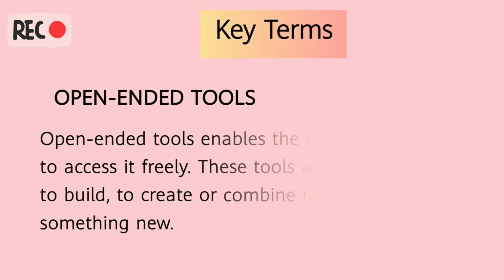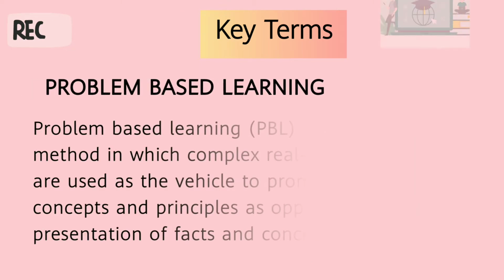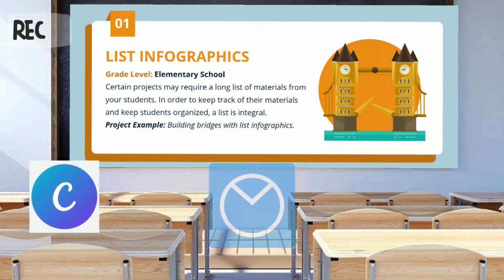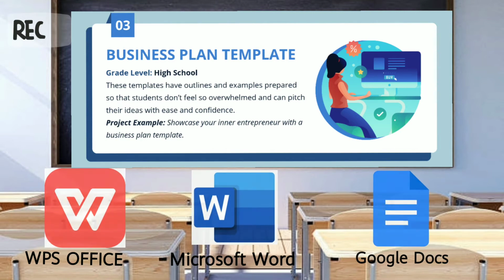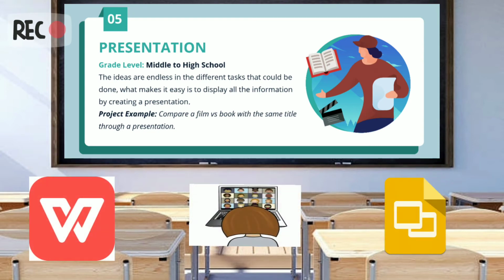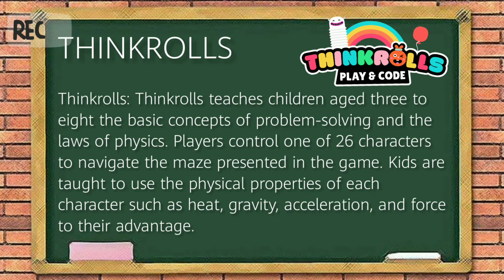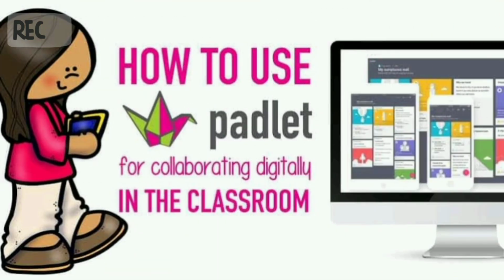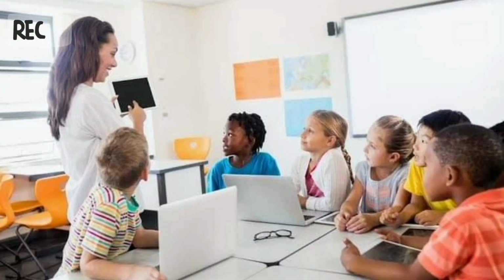OPEN ENDED TOOLS FOR PROJECT BASED LEARNING AND PROBLEM BASED LEARNING 📚💻 - part 1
SUBMITTED BY : MINERVA DEGORO BSED-ENGLISH 2
SUBMITTED TO : MRS. SARAH M. VILLALUZ